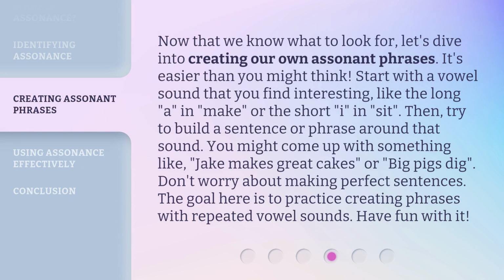Mastering the Magic of Assonance: Creating Resonating Phrases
Mastering the Magic of Assonance: Creating Resonating Phrases • Unleash the power of assonance in your language! Join us as we explore the world of assonance and learn how to create captivating and memorable phrases using this poetic technique. Discover the beauty of vowel sounds and repetition as we guide you through identifying and creating your own assonant phrases. Get ready to make your words resonate!

00:00 • Introduction - Mastering the Magic of Assonance: Creating Resonating Phrases
00:36 • What is Assonance?
01:17 • Identifying Assonance
01:45 • Creating Assonant Phrases
02:30 • Using Assonance Effectively